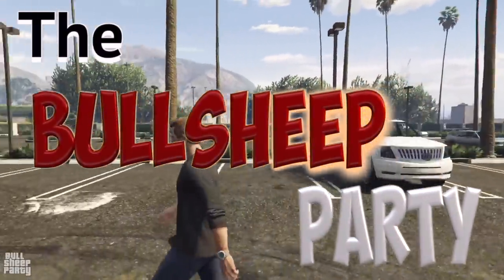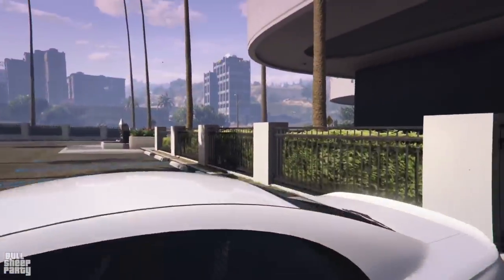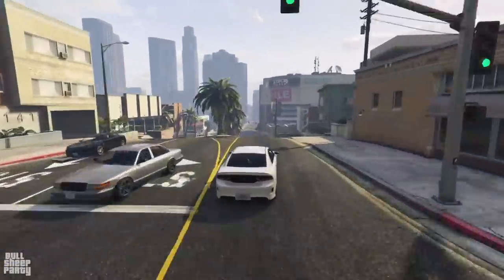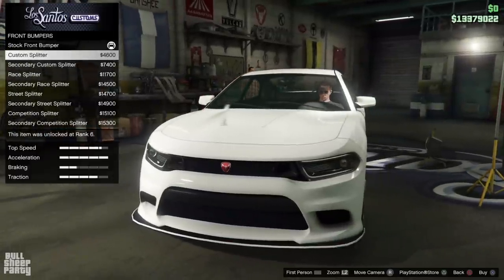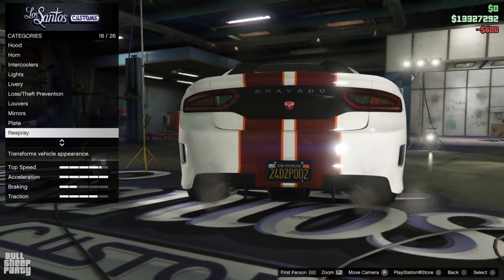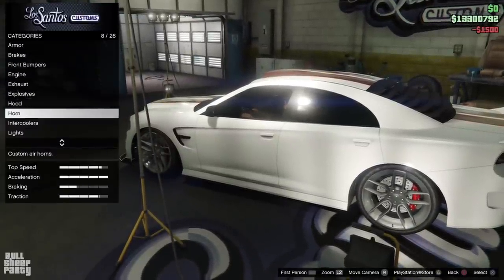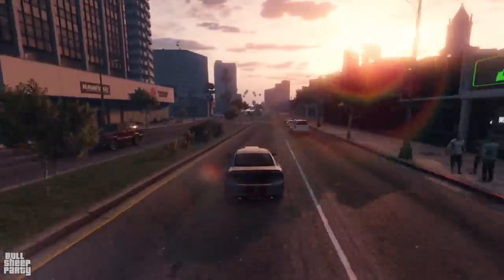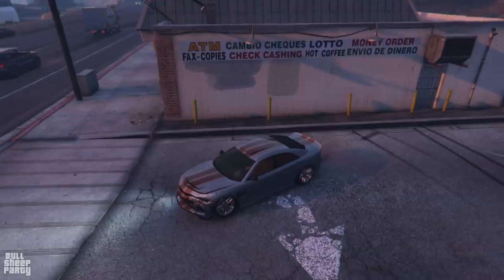The New Bravado Buffalo STX GTA 5 Online Review & Customization - IS IT WORTH IT ?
In this update video, we take a look at the new Bravado Buffalo STX. Its a new vehicle added to GTA 5 Online in the new The Contract DLC. Showcasing the Bravado Buffalo STX car in gta 5.